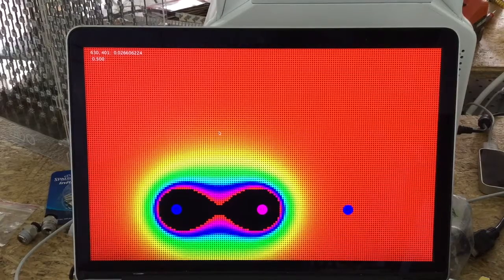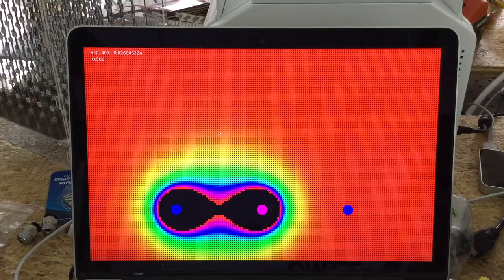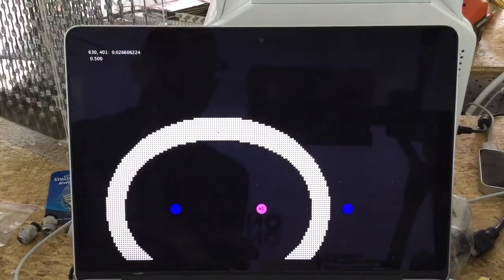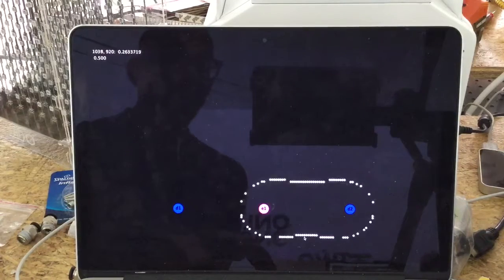IR bounce math and simulation